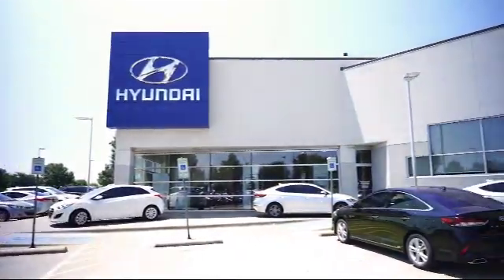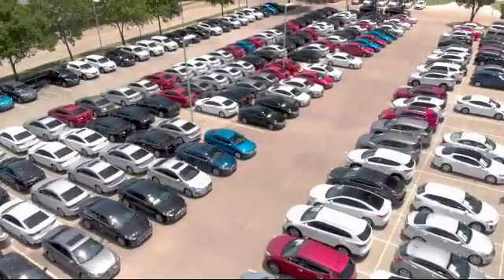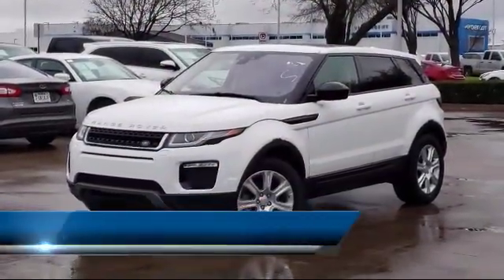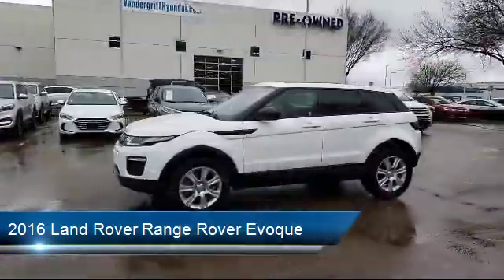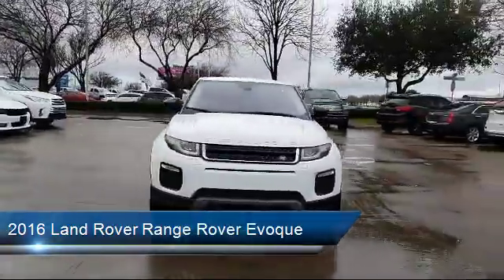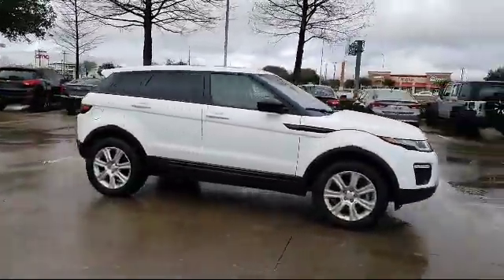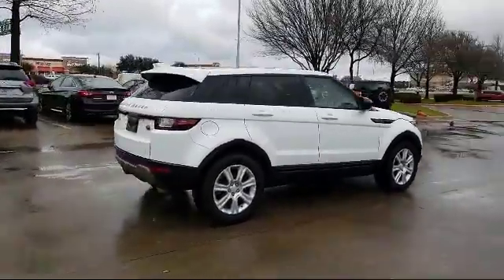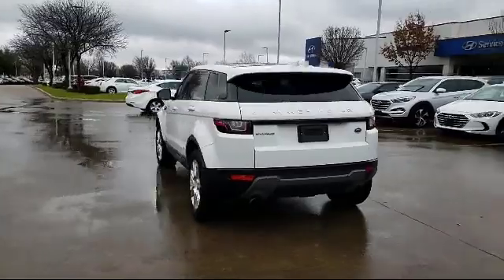2016 Land Rover Range Rover Evoque Sport Utility SE Arlington Mansfield Grand Prairie Dallas For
2016 Land Rover Range Rover Evoque Sport Utility SE Stock Number: GH084542 Vin:SALVP2BG9GH084542.

Vandergriff Hyundai
1120 I-20 West